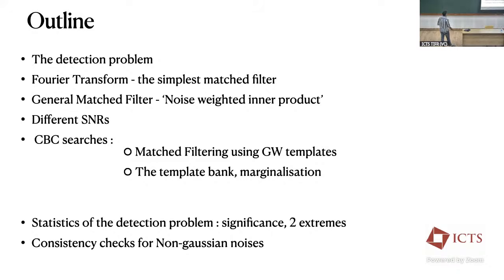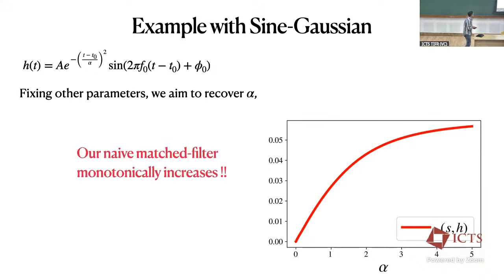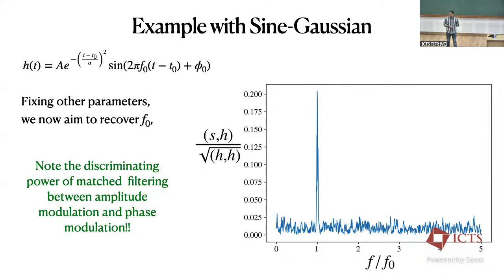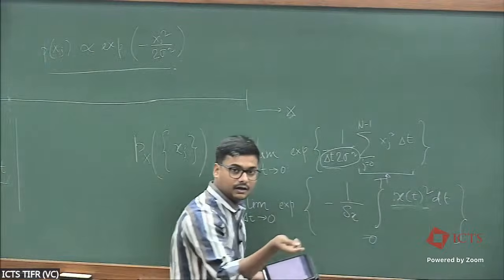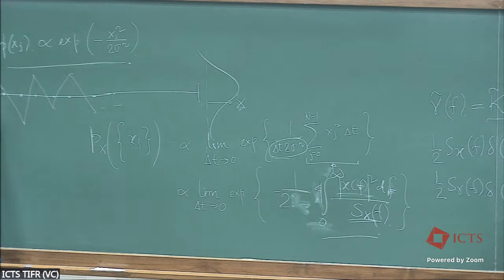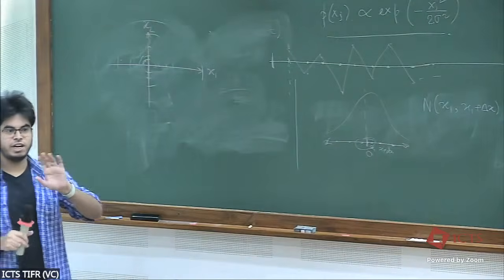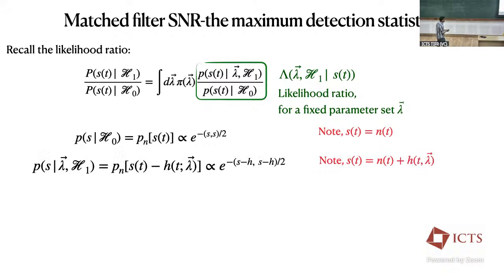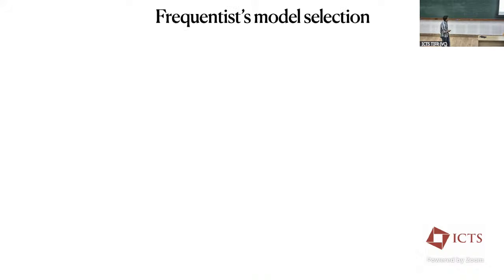Introduction to Matched Filtering, Model selection, FAR by Koustav Narayan Maity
Discussion Meeting: Gravitational wave open data workshop

ORGANIZERS: Parameswaran Ajith (ICTS-TIFR, Bengaluru, India), Ritesh Harshe (ICTS-TIFR, Bengaluru, India), Prayush Kumar (ICTS-TIFR, Bengaluru, India), Neha Sharma (ICTS-TIFR, Bengaluru, India) and Priyanka Sinha (ICTS-TIFR, Bengaluru, India)

This workshop is organised in connection with the Gravitational Wave Open Data Workshop (GWODW 2026) by the LIGO-Virgo-KAGRA (LVK) collaboration. This will include a series of lectures, where participants will learn the basics of gravitational-wave (GW) data analysis using state-of-the-art tools from the LVK collaboration. The workshop will feature a set of lectures delivered by ICTS researchers, followed by hands-on tutorials based on GWODW 2026. The workshop is open to students currently residing in Bengaluru.